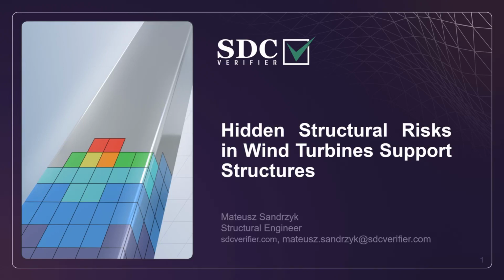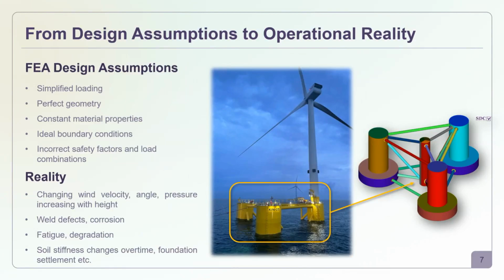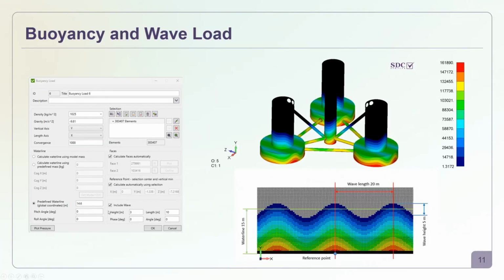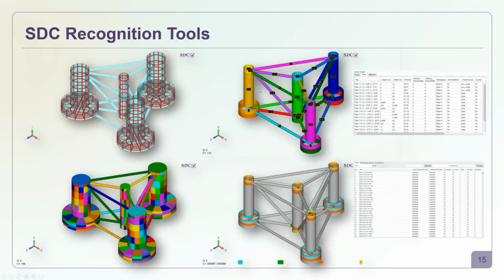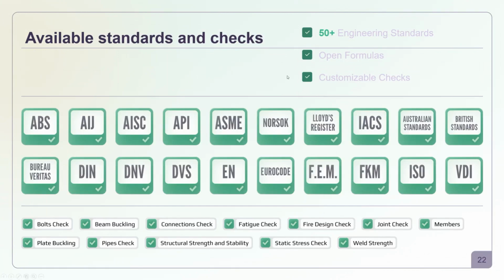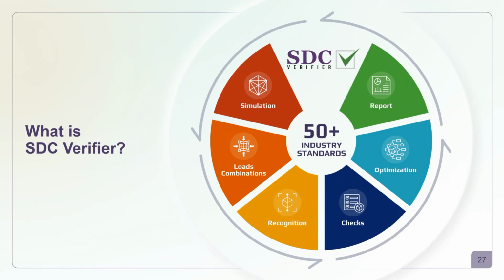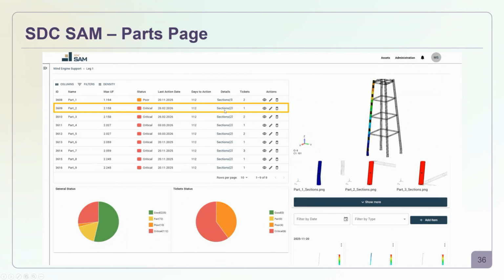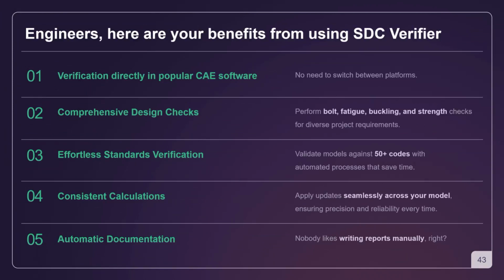Simulating Hidden Structural Risks in Wind Turbines Support Structures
Hidden structural risks in wind turbine support structures often remain undetected until they lead to fatigue damage, instability. While global analyses may indicate acceptable performance, they frequently overlook critical local effects driven by cyclic, combined, and time-dependent loading conditions. That is why we have prepared this webinar focused on identifying and evaluating these risks using advanced simulation and verification workflows.

What you will learn:
✔️ Why hidden structural risks arise: wind-induced cyclic loading, mismatch between design and real operation, and limits of global checks
✔️ How load paths work in towers, blades, and jackets — and where hidden risks typically develop
✔️ Where traditional verification falls short: simplified load envelopes, conservative assumptions vs. real stress histories, and gaps between global FEA results and local checks
✔️ How to identify hidden risks with SDC Verifier: capture real load effects, detect critical stress ranges and instability-prone zones, evaluate fatigue and buckling, and follow code-compliant verification
✔️ How to use SDC SAM to support lifetime extension and inspection planning

0:00 - Introduction and speaker presentation
0:31 - Webinar agenda overview
4:22 - Wind turbine support structures and real-life structural problems
5:45 - Difference between design assumptions and reality
6:44 - Loading environment on wind turbine supports
9:26 - How to apply loads in SDC Verifier: wind, wave and buoyancy
11:27 - Why global checks alone are insufficient
15:39 - Beam model: advantages and limitations
16:10 - Detailed plate model: advantages and limitations
17:42 - Structural item recognition: welds, panels, beams and joints
20:14 - DNV RP C203 fatigue standard setup
24:20 - Weld classification and SN curves
25:49 - Overview of all 55+ standards in SDC Verifier
28:37 - Beam model analysis results
30:26 - Plate model results and comparison with beam model
32:18 - Automatic reporting33:55SDC Verifier workflow summary
36:09 - Software lineup: SDC Verifier, SDC for ANSYS, SDC for Simcenter 3D
38:42 - SDC SAM platform — online structural health monitoring
40:39 - Summary and key benefits of SDC Verifier
50:09 - Q&A session